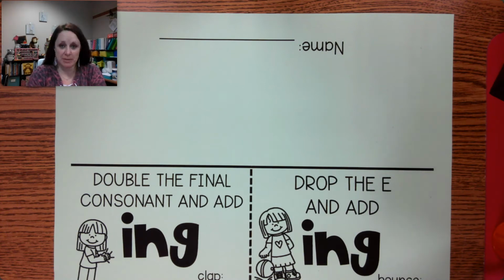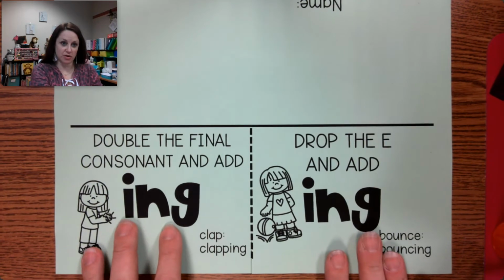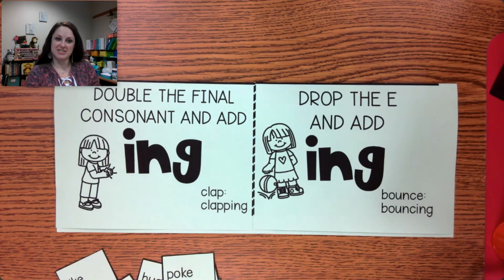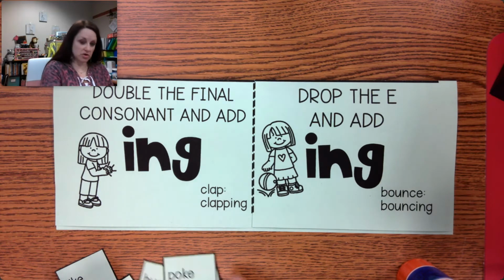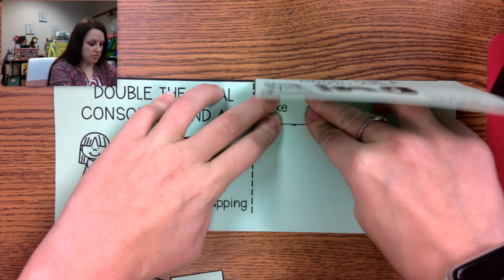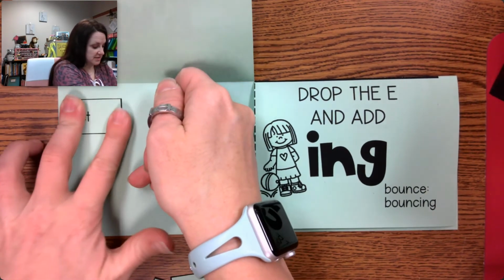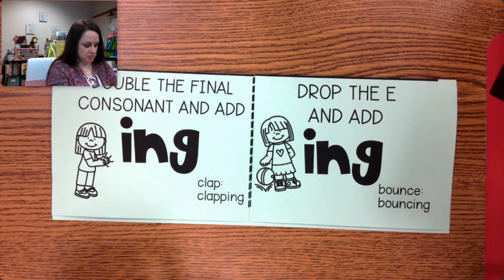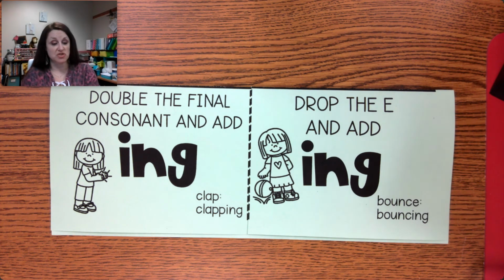Grammar Lesson for Thursday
Here is the Grammar lesson for Thursday, January 20, 2022